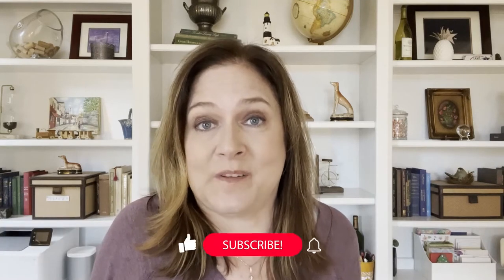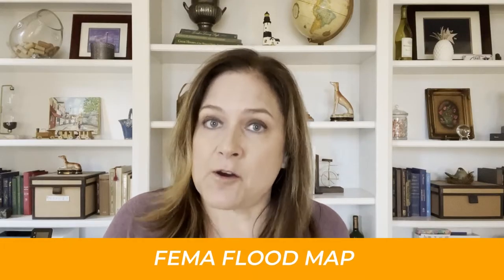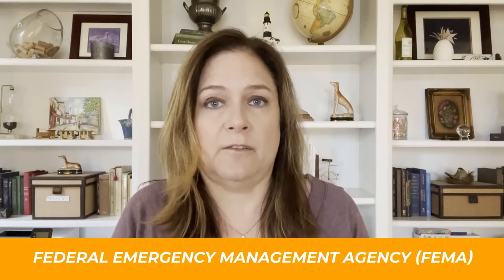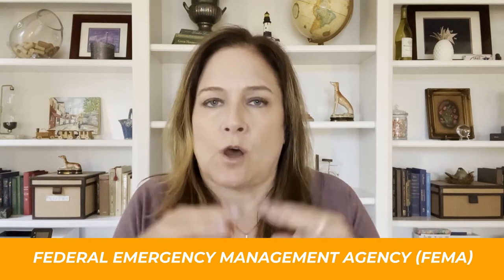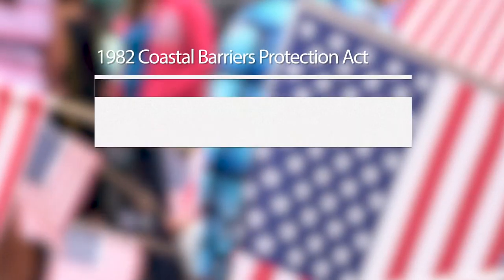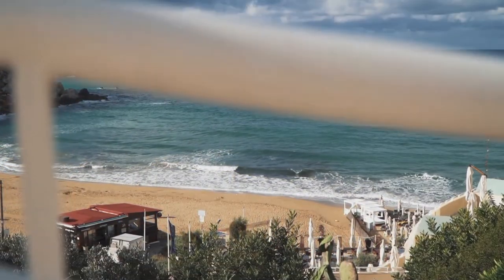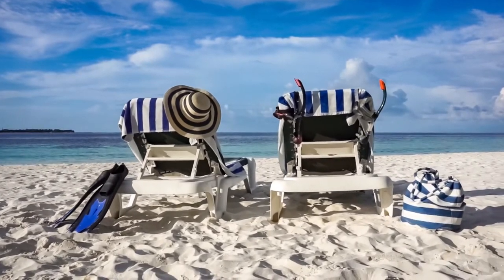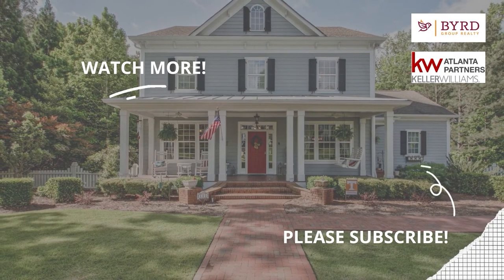Flood Zones In Georgia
Flood Zones In Georgia - In this video, we talk about flood zones and Flood Insurance. As well as Georgia being a buyer's beware state and you as the buyer must do your due diligence around things like insurance claims and flood zones when buying a property.

I am a full-time Realtor® in the greater Atlanta, Georiga area with my primary focus being on the south side of Atlanta - Peachtree City, GA, Newnan, GA, and surrounding areas.

I got started in real estate in the great state of Texas before moving back to the south settling in Georiga. I am originally born and raised in Tennessee, and my husband and are avid Tennessee Vols Football fans.  We have furbabies, all rescues  - two cats, two superfast retired racing greyhounds, and a dachshund who wishes she could run that fast.

If you want to talk to me about Atlanta, GA real estate or if you need help finding a good Realtor® in your neck of the woods please contact me below.

Tonya Byrd | Realtor®, AHWD, iRep, KOCiB, GRI, MRP, SRES

1200 Commerce Drive | Peachtree City, GA 30269